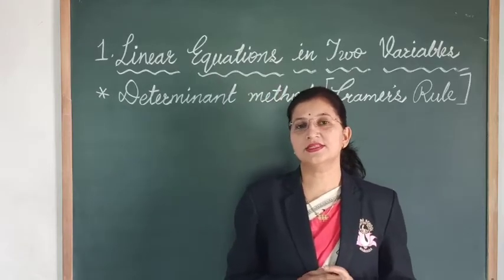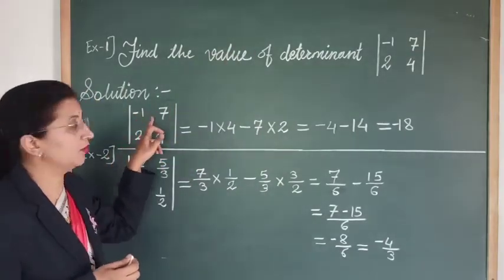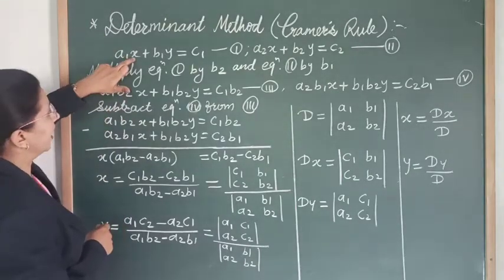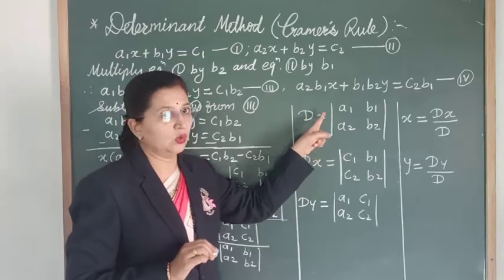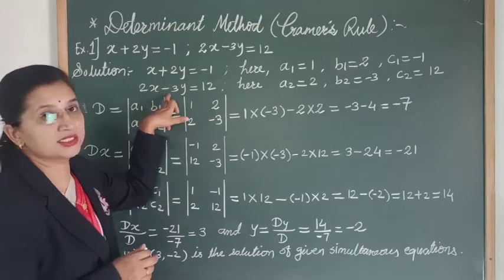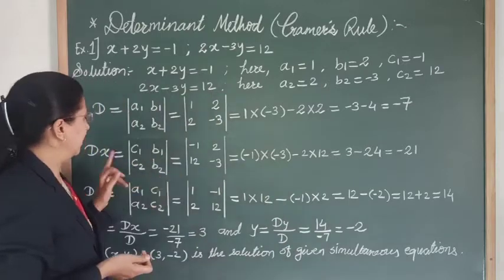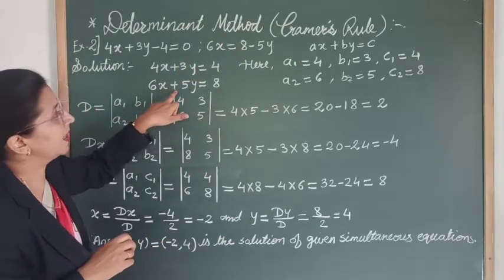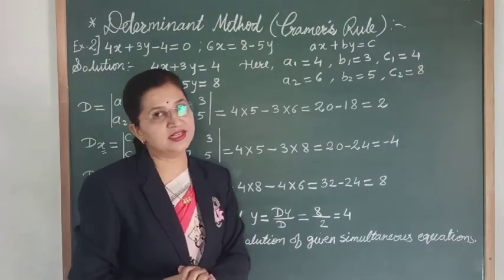10th - Maths.(1) - L. No. 1 linear equations in two variables (Part 3)